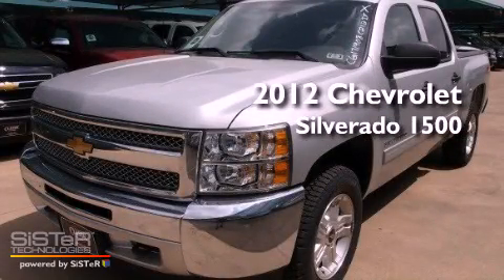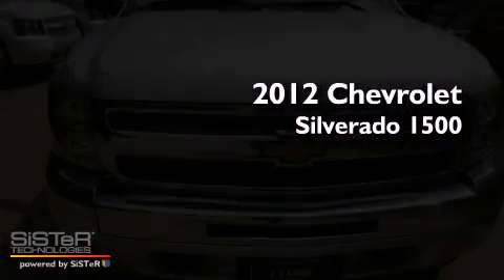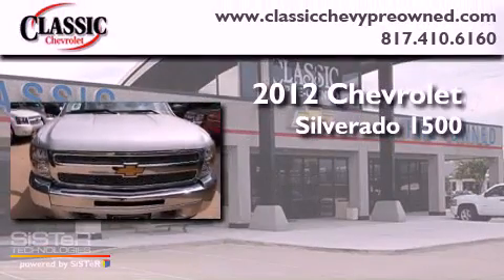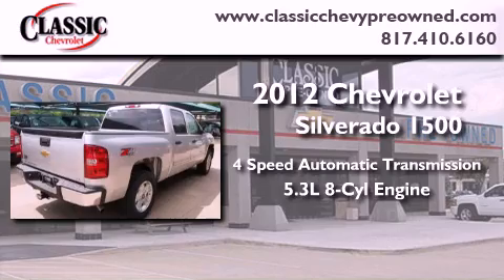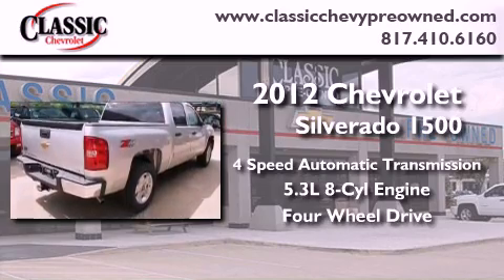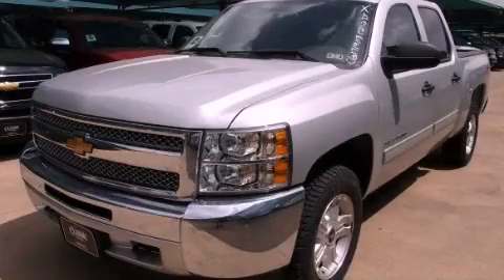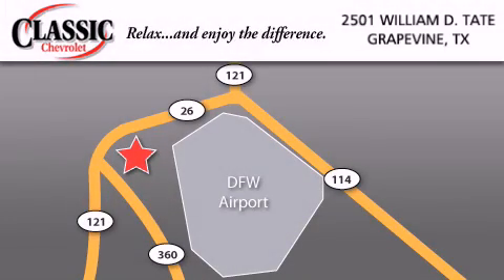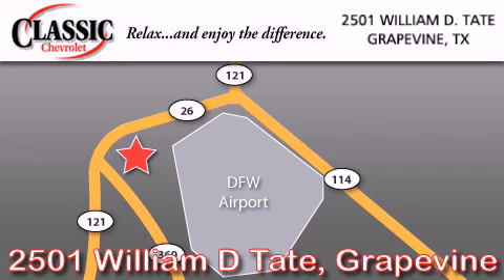2012 Chevrolet Silverado 1500 Arlington TX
Year : 2012
 Make : Chevrolet
 Model : Silverado 1500
 Engine : Gas/Ethanol V8 5.3L/323
 Trans . : Automatic
 Exterior : Silver Ice Metallic
 Miles : 142

 2012 Chevrolet Silverado 1500 Grapevine TX